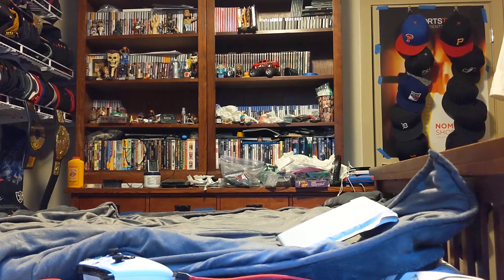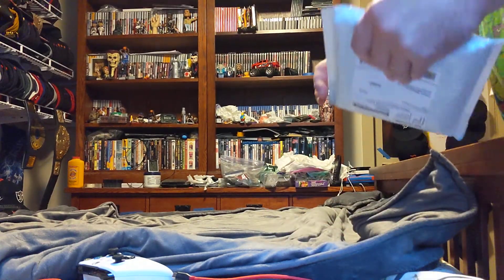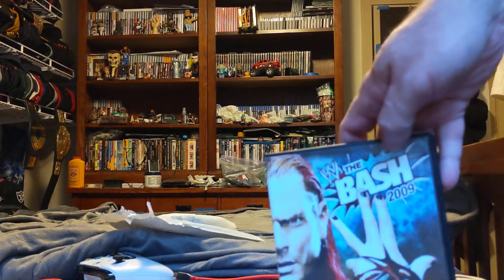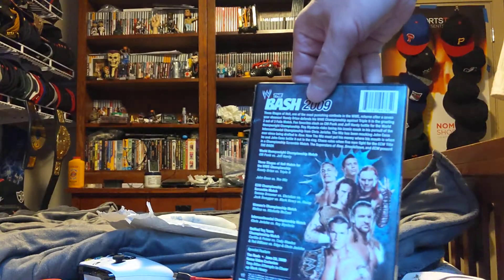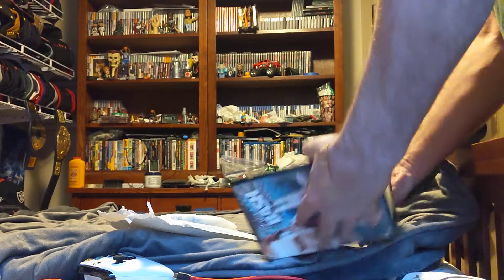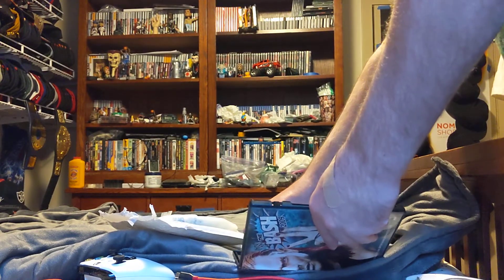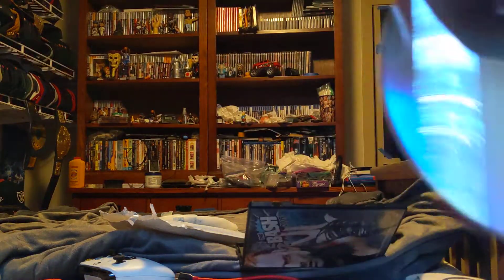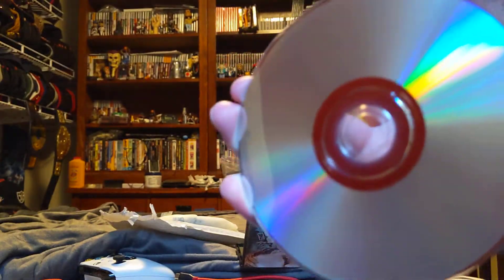Wwe the bash 2009 DVD unboxing 6-2-20